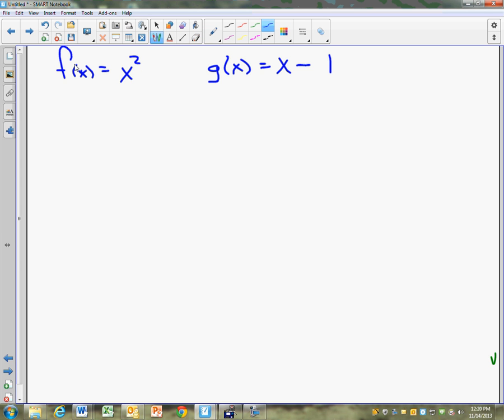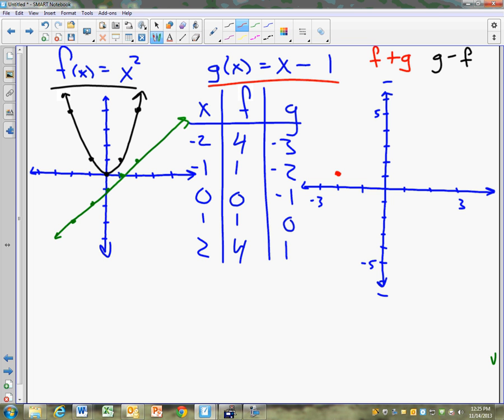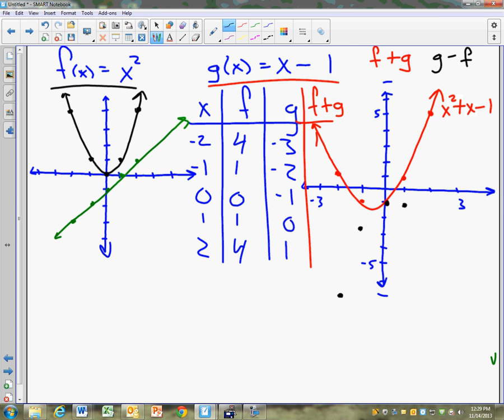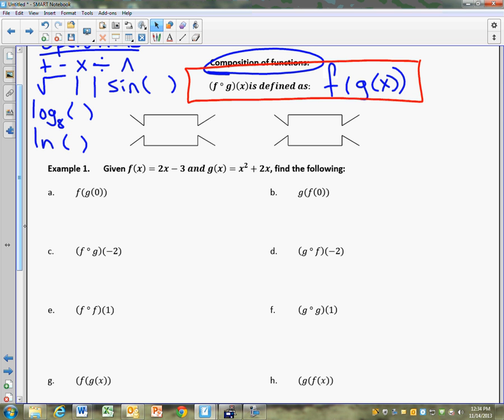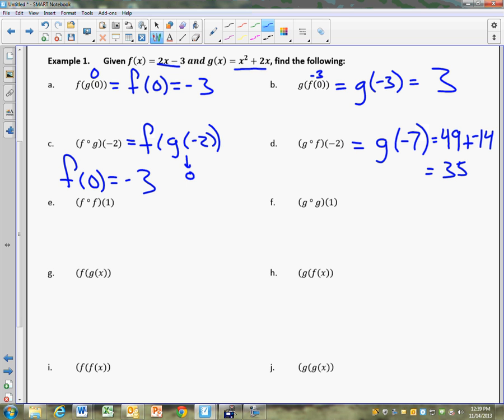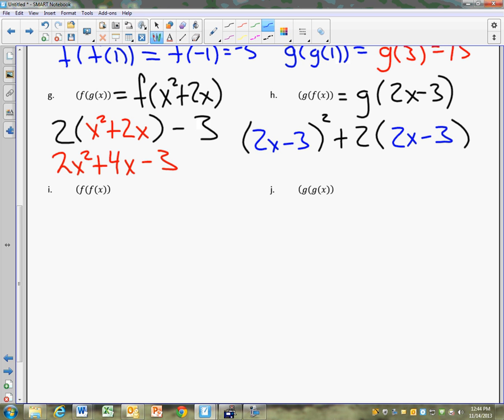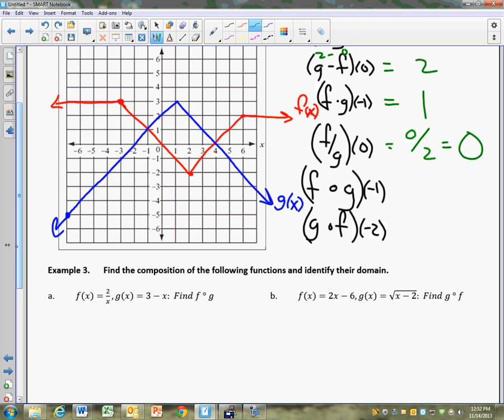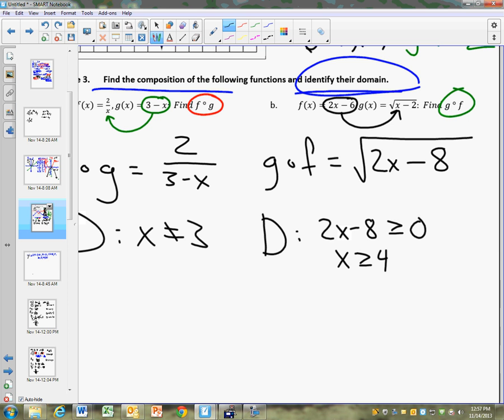Precalculus Unit 2.8 Notes Composition of Functions